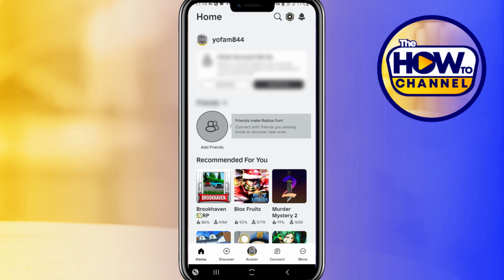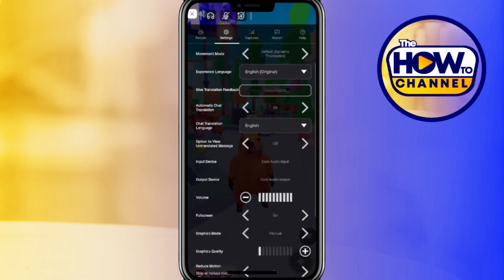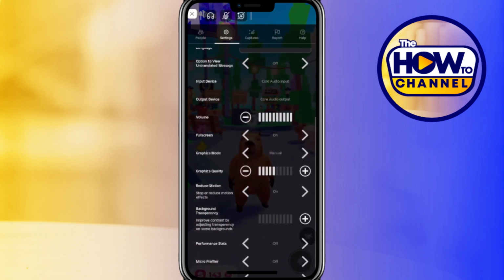How To Fix Error Code 292 on Roblox on iPhone iPad | Low Memory Warning On Roblox (2026)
How to Fix Low Memory Warning On Roblox  On iPad

In this video I'll show you how to fix Error Code 292 on Roblox. The method is very simple and clearly described in the video. Follow all of the steps to fix Low Memory Warning On Roblox.